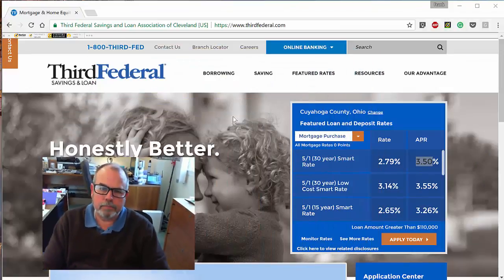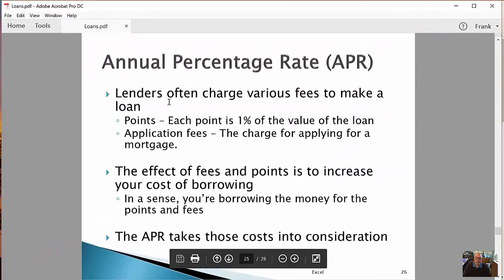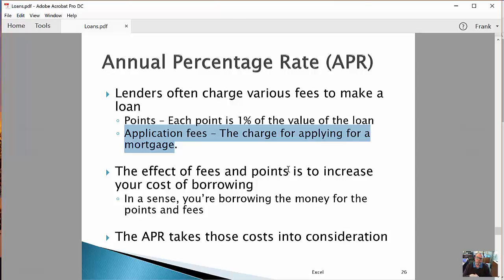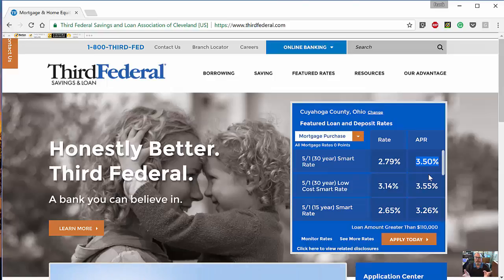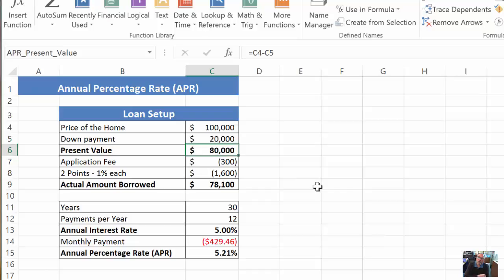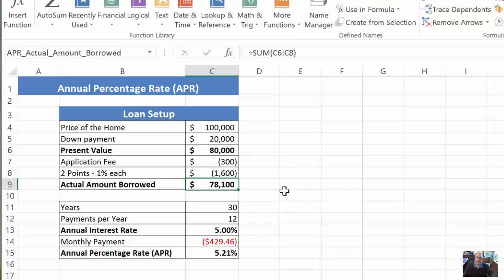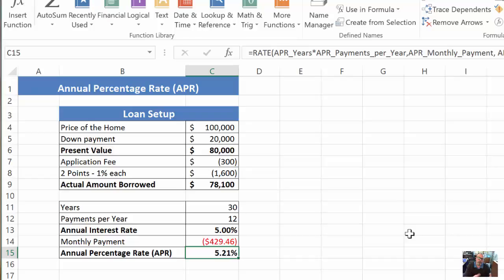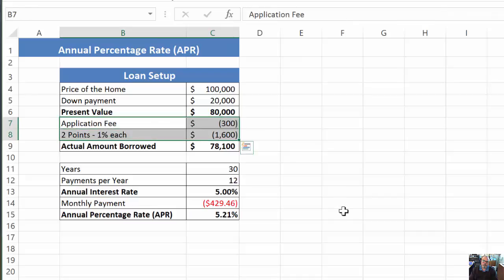Video 1.5.2 C - Loan APR